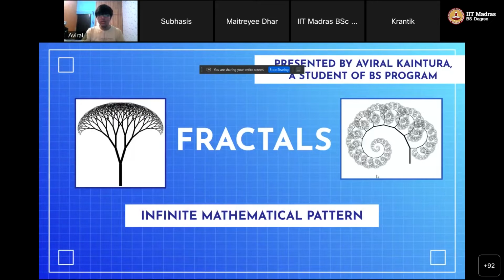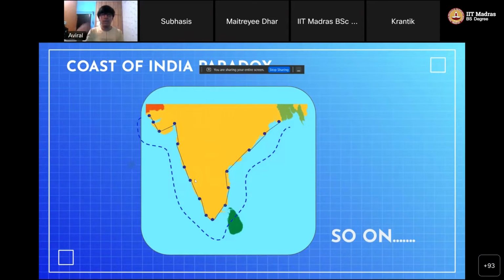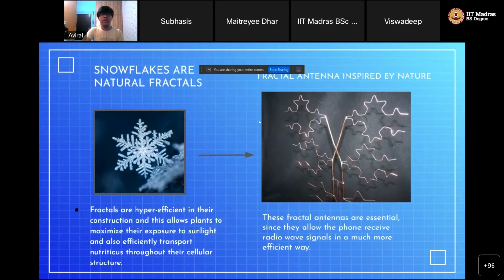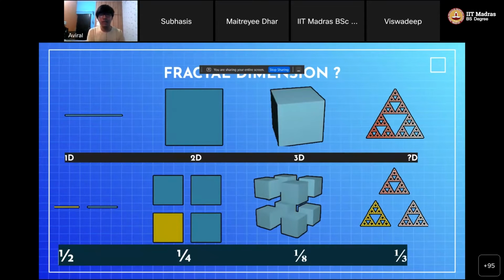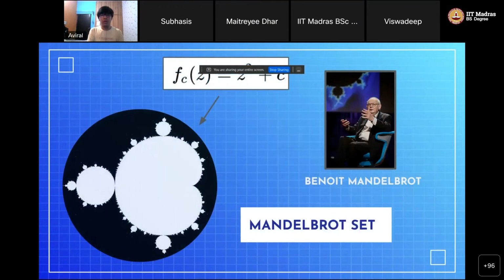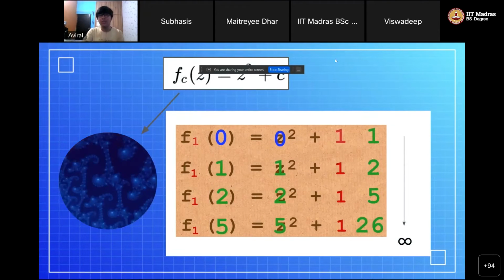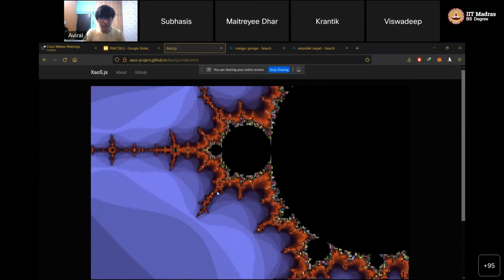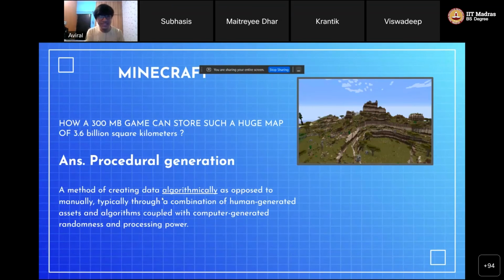Fractals - Mathematical Infinite Pattern